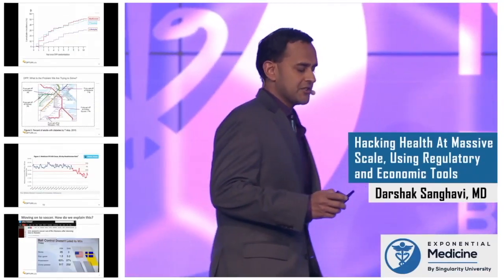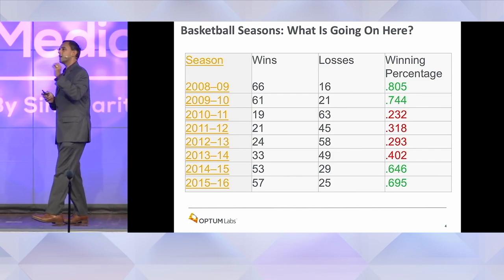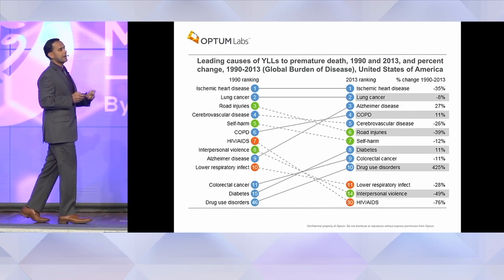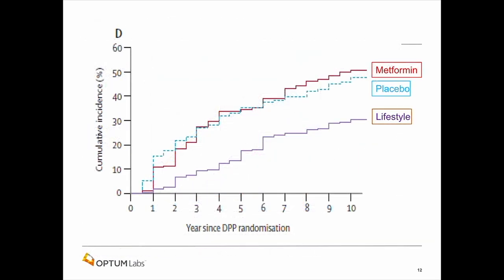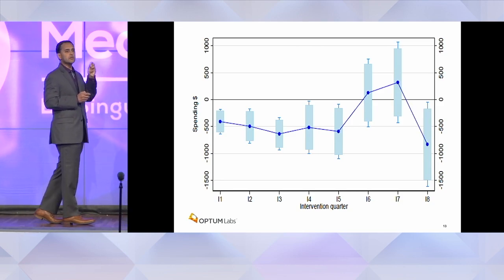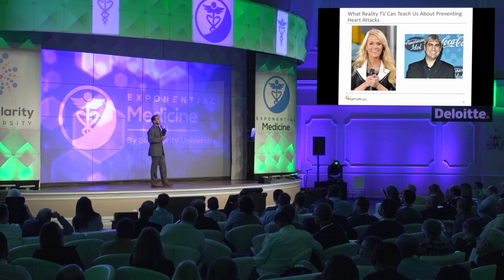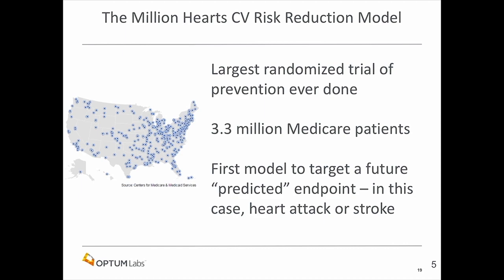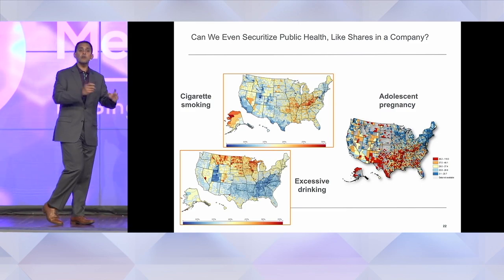Hacking Health At Massive Scale, Using Regulatory and Economic Tools with Dr, Darshak Sanghavi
Pediatric cardiologist Darshak Sanghavi, Chief Medical Officer at OptumLabs shares his work on leveraging data at scale to impact healthcare improvement. Recorded at Exponential Medicine 2017.

Exponential Medicine is a unique multidisciplinary program bringing together leading innovators, technologies, clinicians, patients, payors, pharma and more... exploring the cutting edge and convergence of technology and the potential to reshape health and medicine.